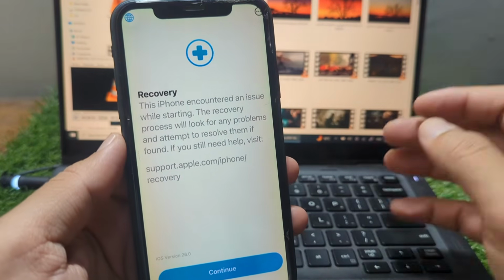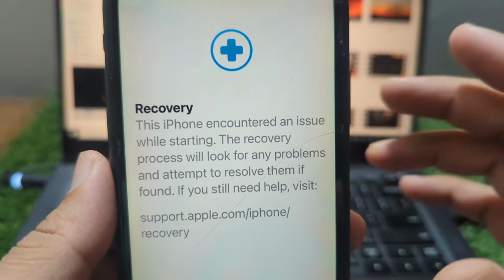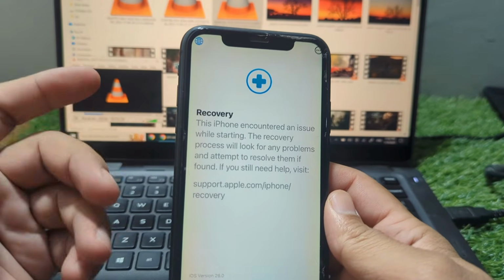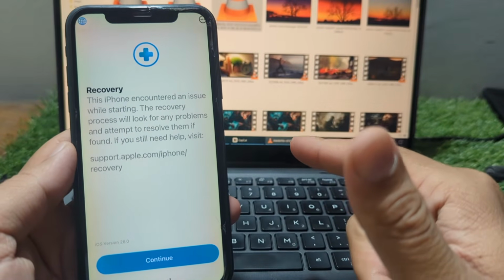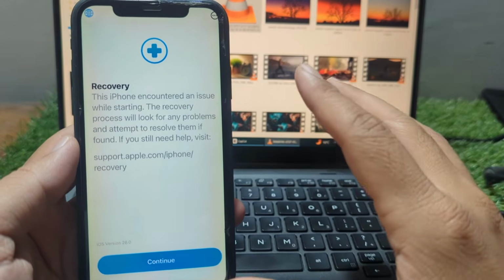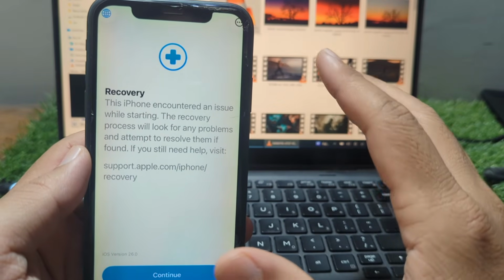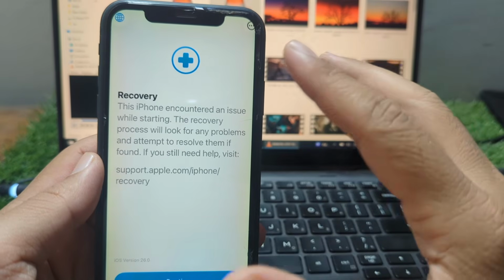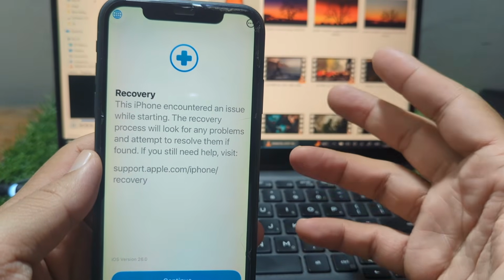How to Fix This iPhone Encountered an issue while Starting in iOS 26?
Getting the “This iPhone encountered an issue while starting” message on your iPhone? 😟 Don’t panic! In this video, I’ll show you how to fix this startup issue in iOS 26 step-by-step. Whether your iPhone is stuck on the Apple logo, won’t boot properly, or keeps restarting — these easy fixes will help you bring your device back to normal without losing data. 💡📱 Watch till the end to learn how to recover your iPhone and prevent this problem from happening again! 🔧